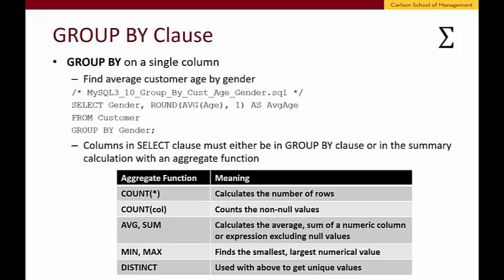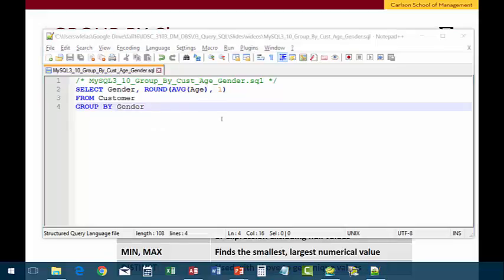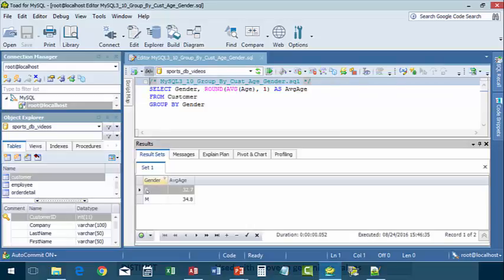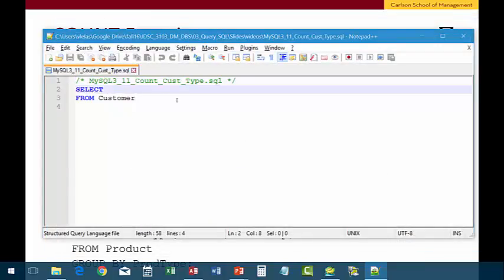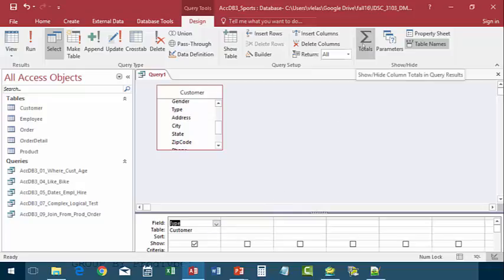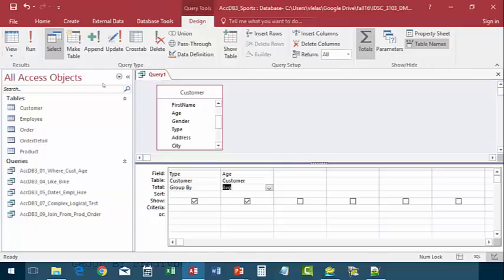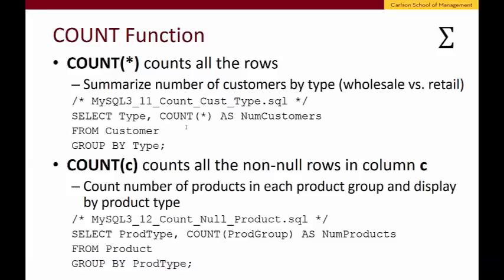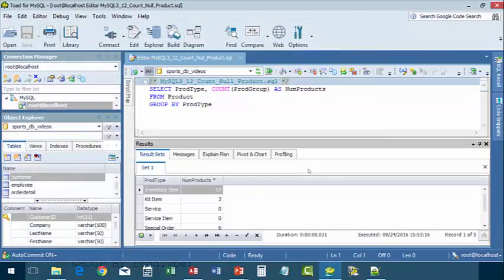03 Query SQLe